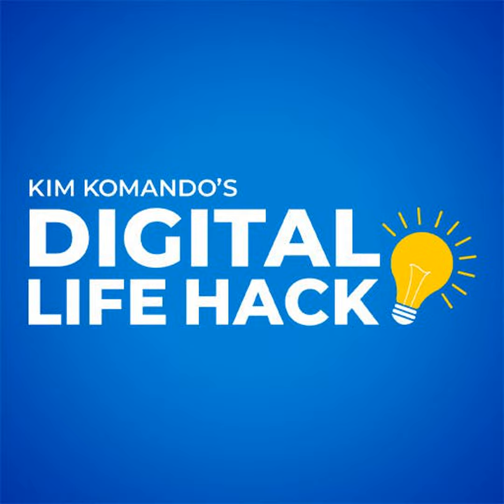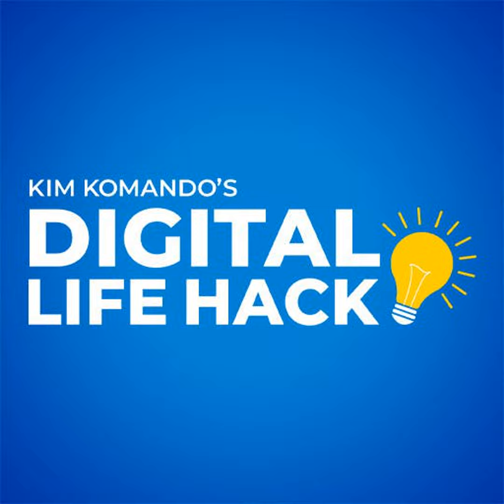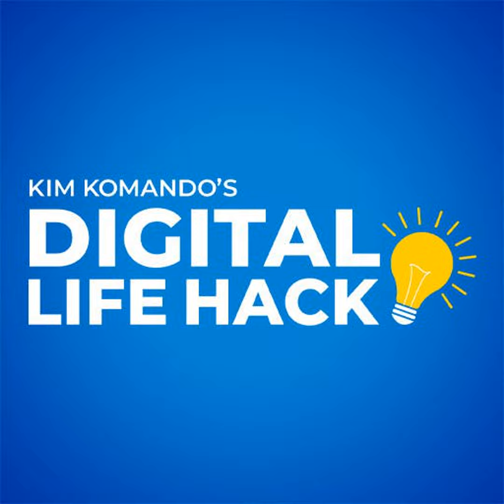How to recover deleted files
Have you ever deleted a file on accident? Listen to this one-minute podcast for an easy trick to recover it from the digital graveyard.